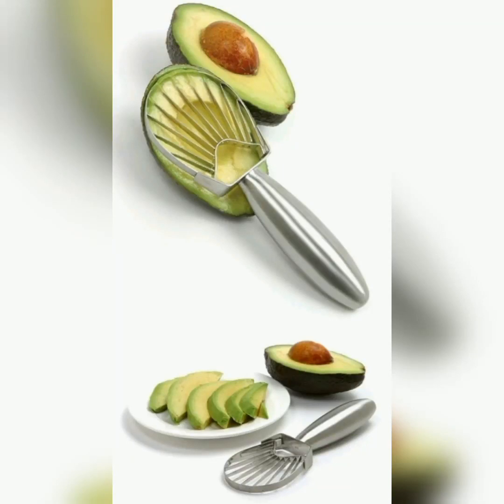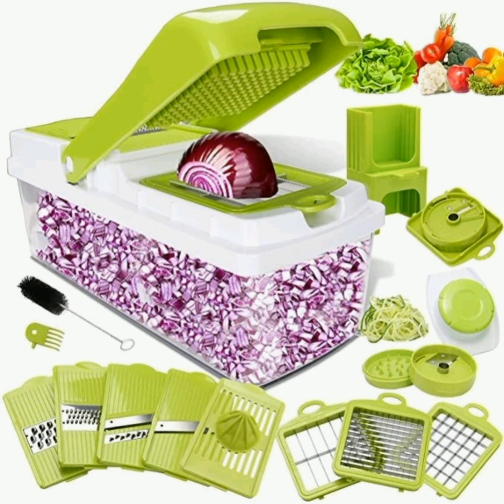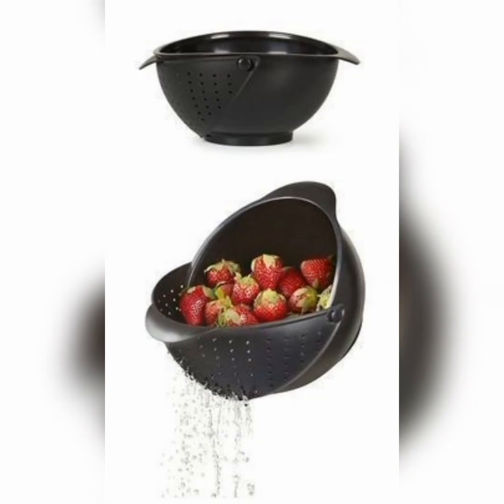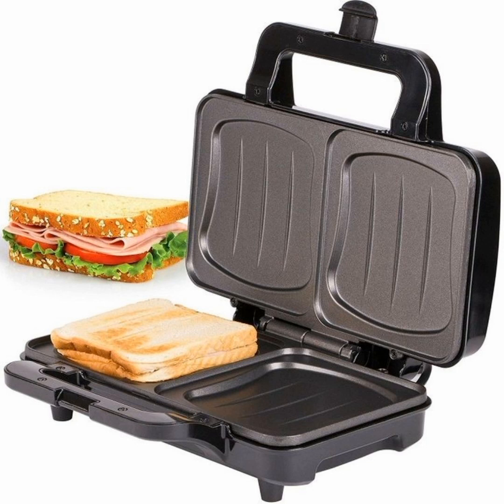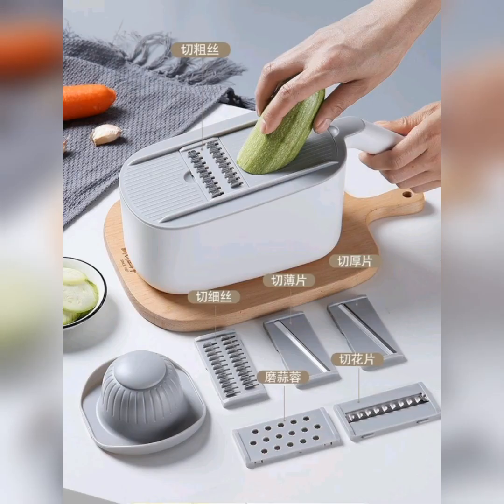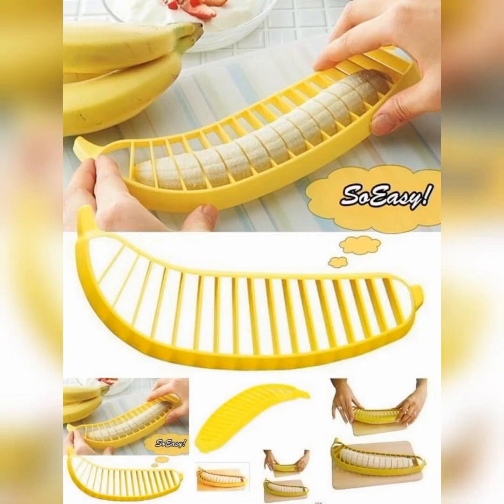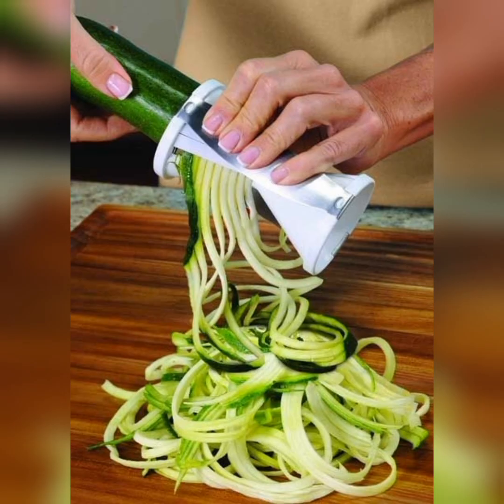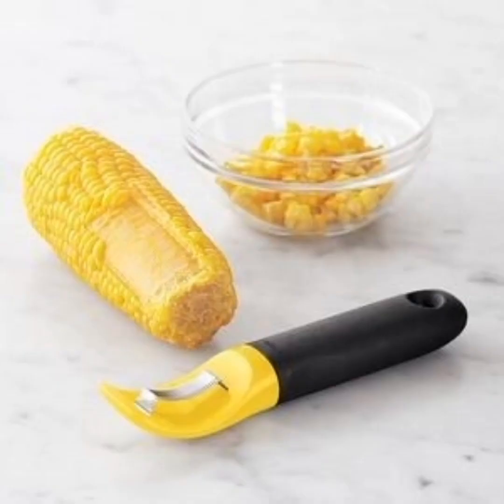Kitchen Gadgets ideas